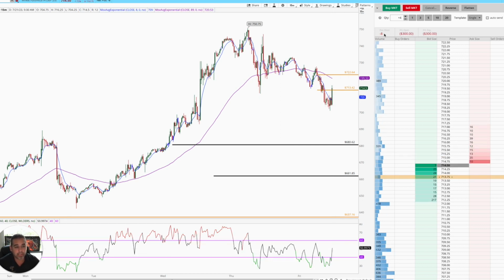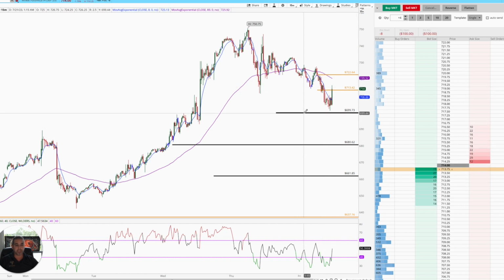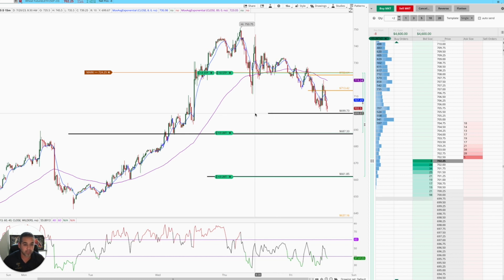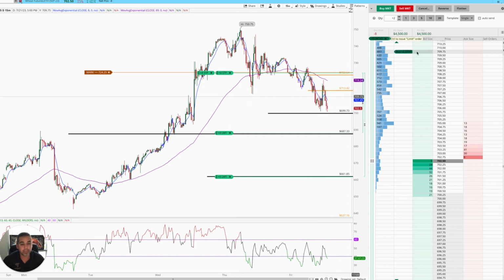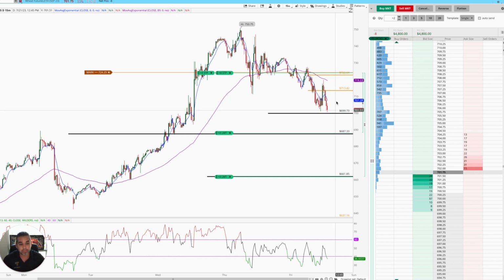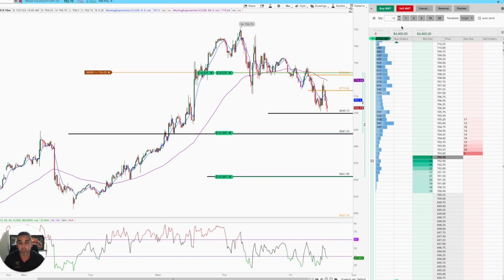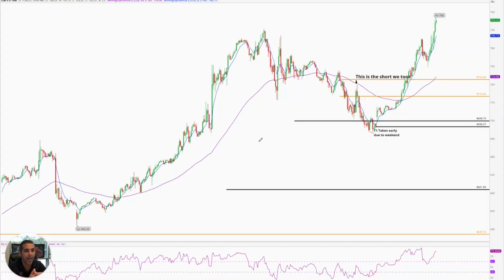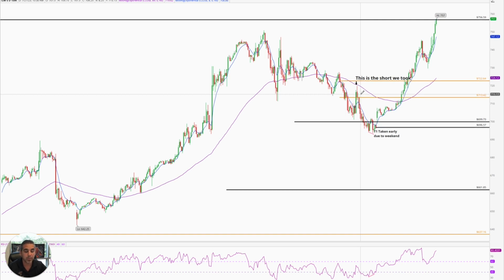Wheat Trade with Nick Bentley at Trading Price: Smart Moves, Big Gains, and Weekend Profits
Welcome to our latest YouTube video featuring Nick Bentley, the head trader at Trading Price, as he takes you through an exciting wheat trade ! In this episode, we delve into a Friday morning trade where we executed our strategies flawlessly and scored remarkable profits, all while ensuring a smooth exit before the weekend.

As experienced traders, we understand the significance of adhering to our well-defined rules, and in this trade, we applied them with precision. Despite the market not following our exact projections, we managed to stay adaptable and capitalize on the opportunities presented to us.

Watch as we reveal the insightful tactics that led us to take off half of the position before the weekend, safeguarding our gains while the market was closed. When Monday arrived, we witnessed an impressive 8% rally, validating the potential of our well-calculated moves.

Join us in this informative and engaging video to learn the art of successful trading, gain valuable insights from Nick Bentley, and witness how even when things don't go entirely as planned, profitability is still achievable in the world of trading. Happy trading!